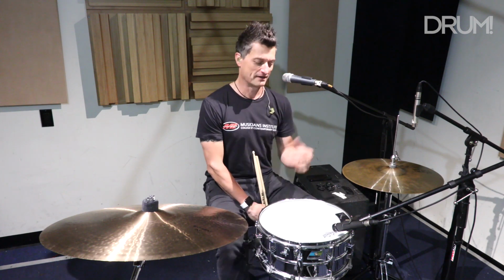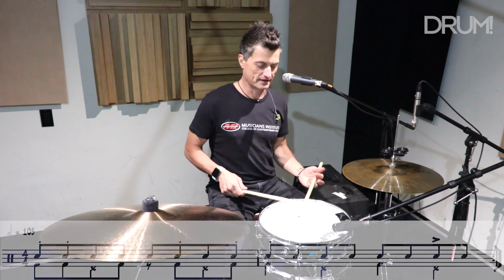How to play John Bonham's "Poor Tom" New Orleans-Style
Get Your Free DRUM! Mag Pack This month we are featuring a set of New Orleans-inspired groove lessons.

Stewart Jean, Program Chair for Drums at Musicians Institute in Hollywood, California, demonstrates the New Orleans influence of John Bonham's drum part on Led Zeppelin's "Poor Tom."